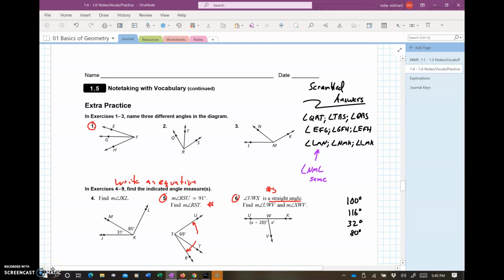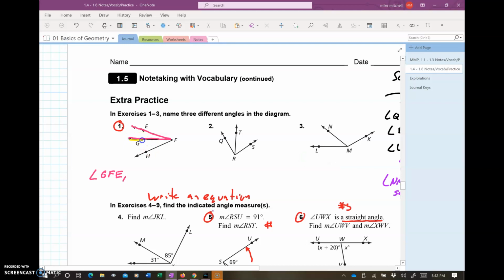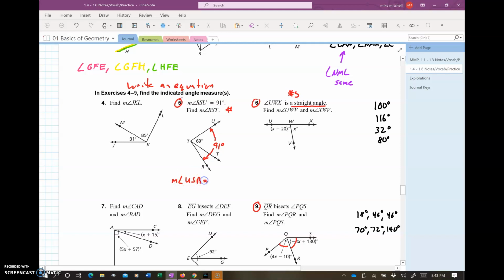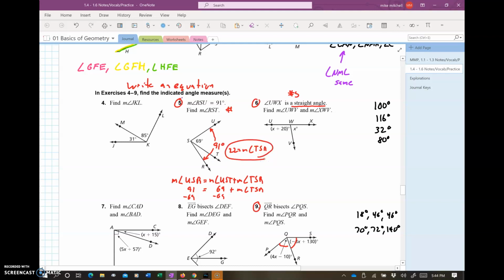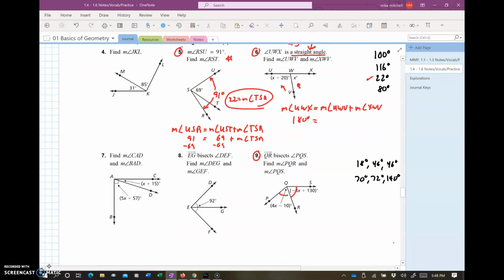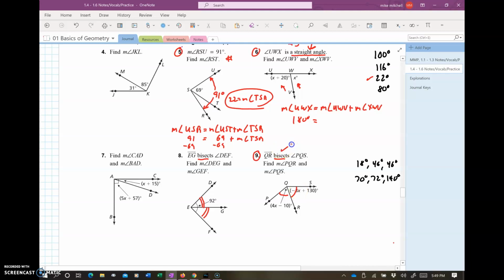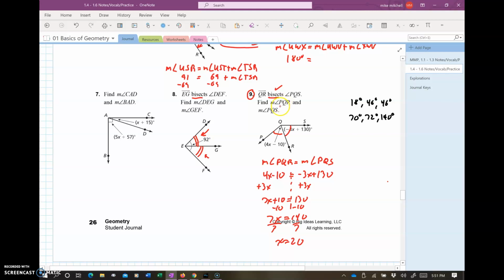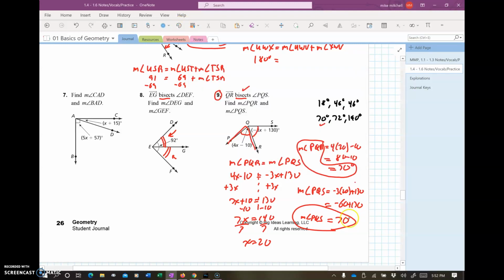Geo 1.5 Journal Vocab/Notes/Practice Pt. B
1.5 Journal from BIM, only the Extra Practice discussed here.